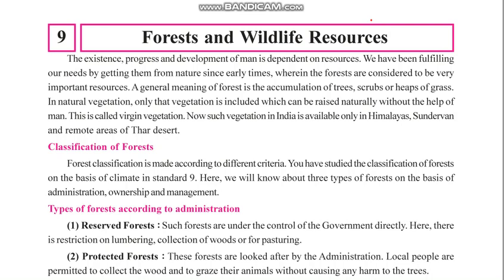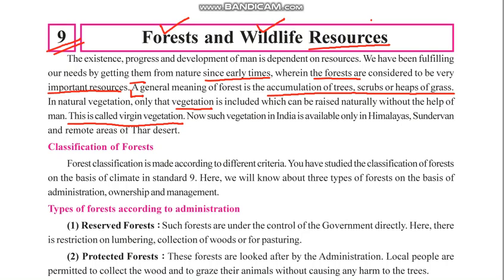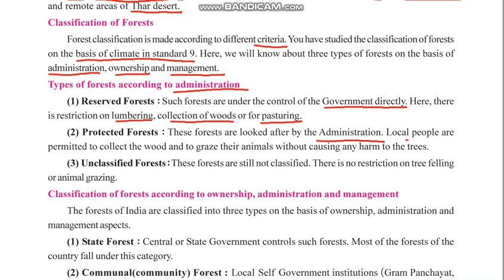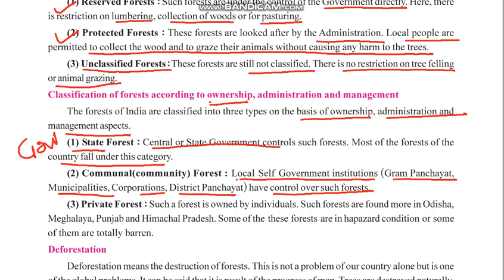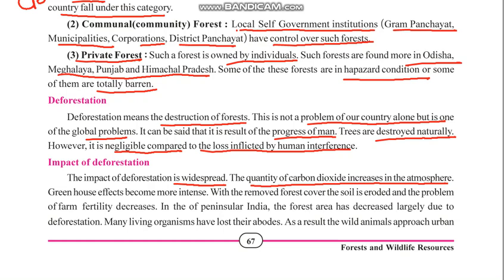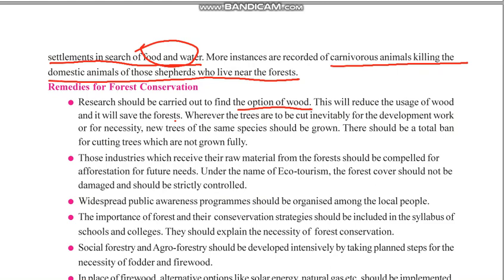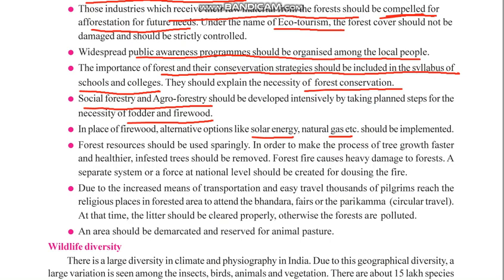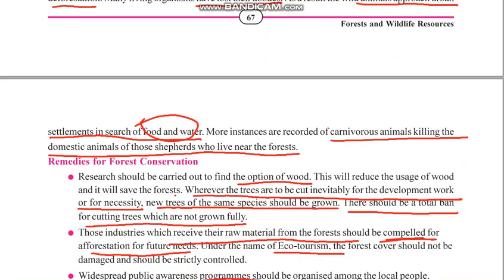STD 10 SO.ST CH 9 LEC -1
CH-9   LEC -1  of SO.ST